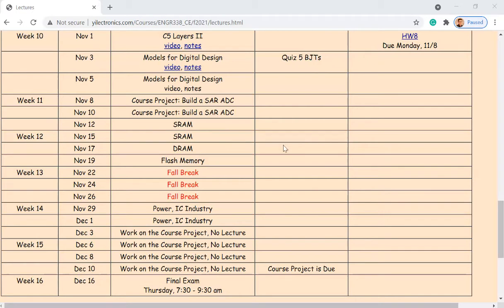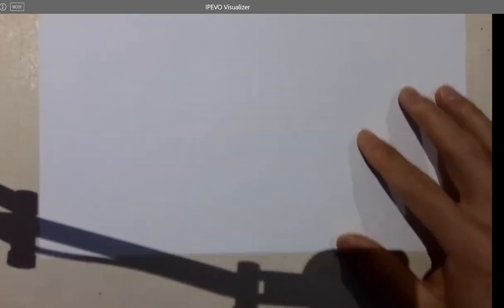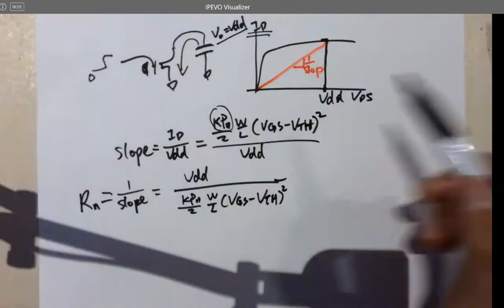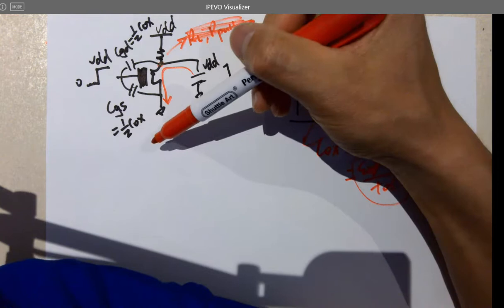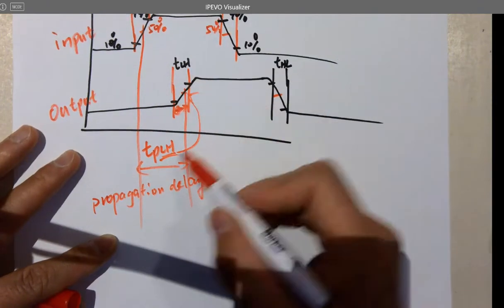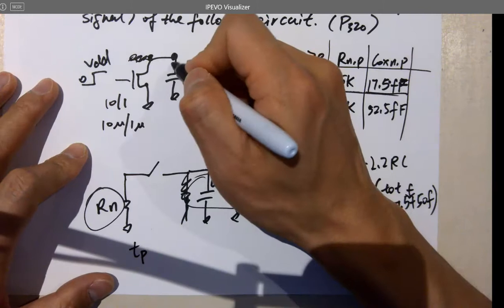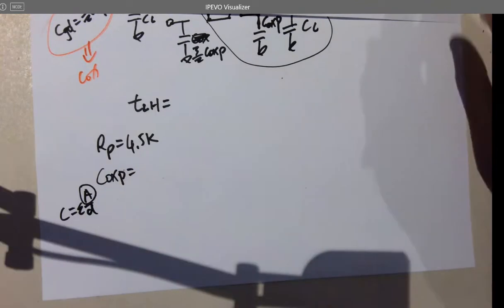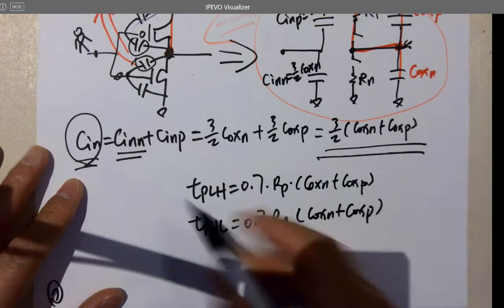ENGR338 Digital Electronics - Lecture 30 Models Digital Design II